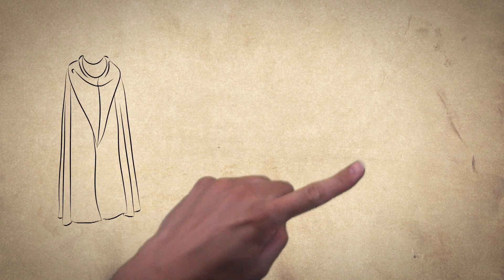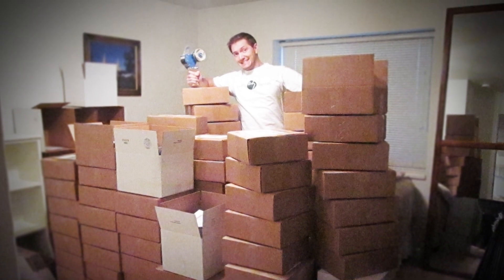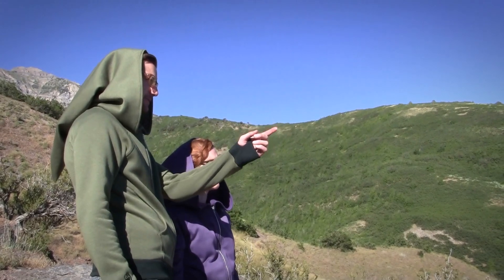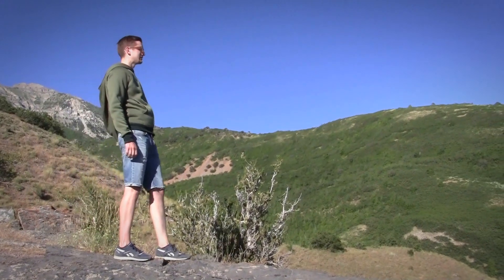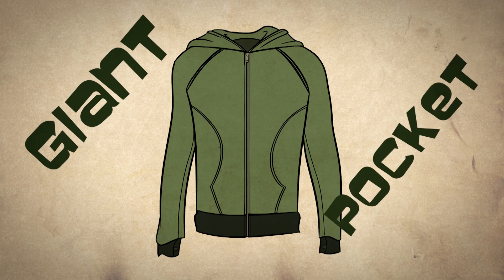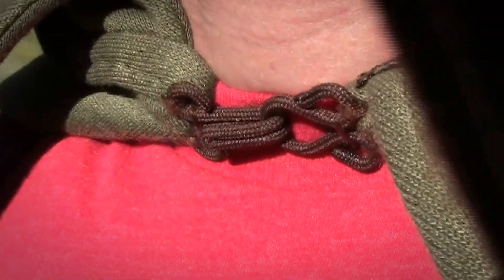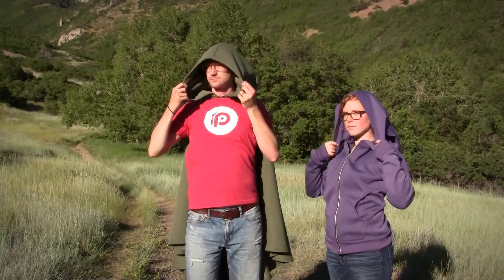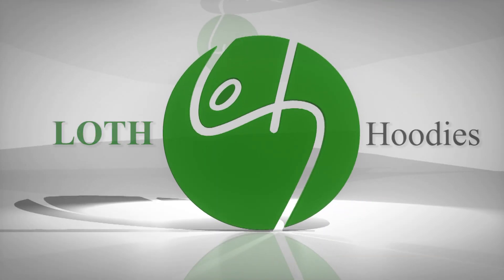LOTH Hoodies and Cloaks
Here are the New LOTH Hoodies! The perfect Adventure Hoodie! The new additions are an improved design, colors and thumb holes!

LOTH tv is the #1 Geek Show on Planet Earth. We showcase all things GEEK!